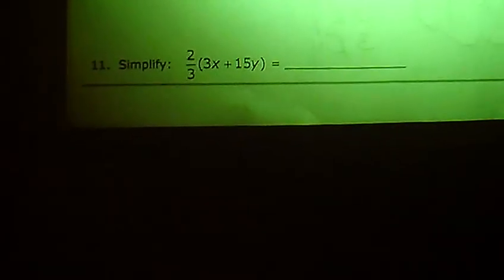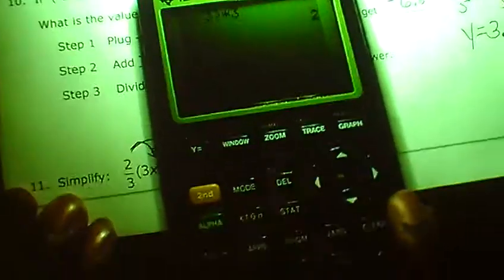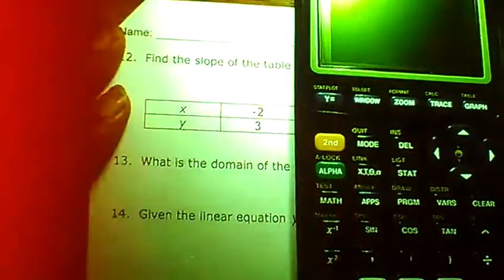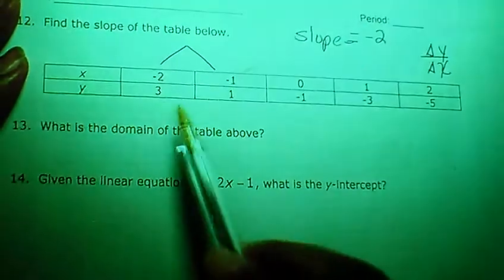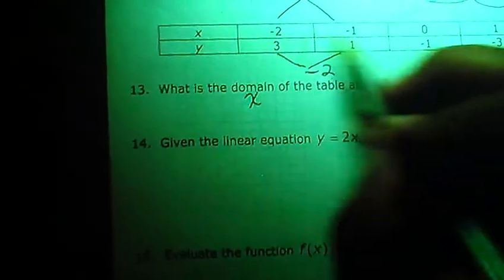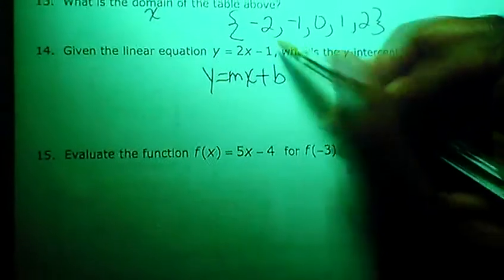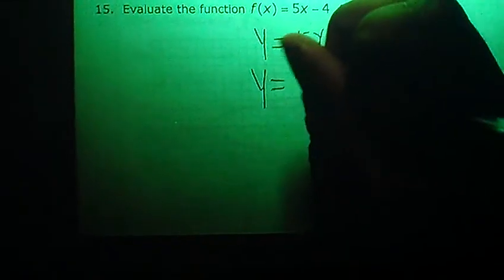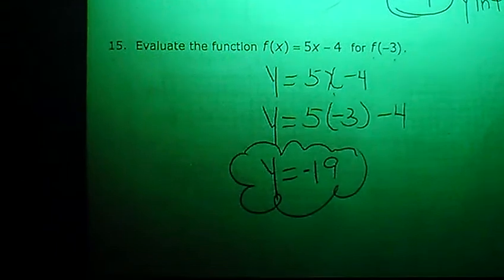Test Review 5 (part 3)